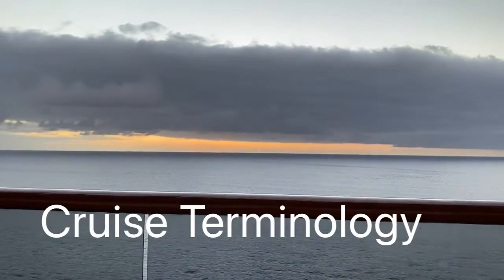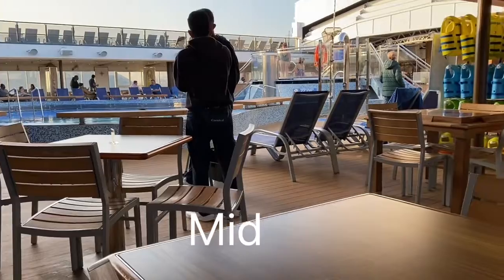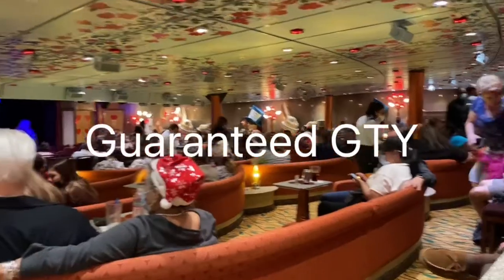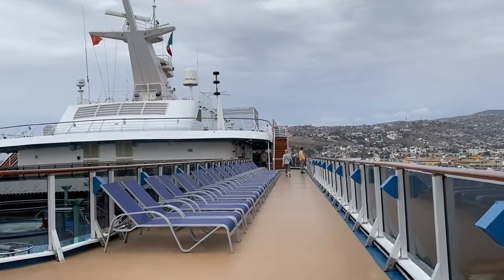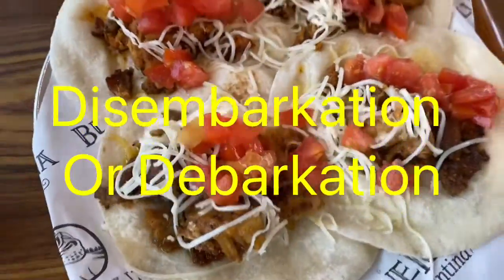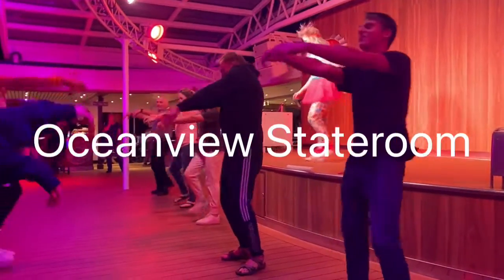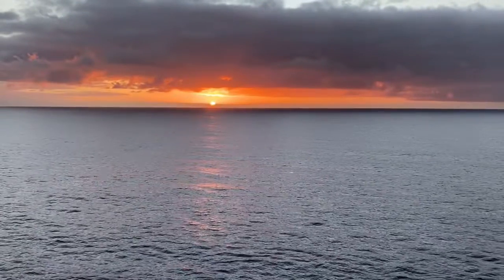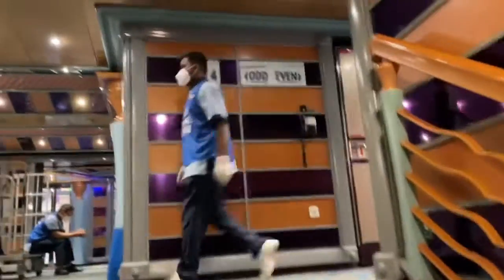Cruise Terminology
Ok covering some basic cruise terms!!

Need a secure internet connection? Use SurfShark VPN!!

Get Disabled DISventures Gear

We raise money every year for The Walk to End Alzheimers! It’s a devastating disease and affects the whole family! Please consider donating to help find a cure!!